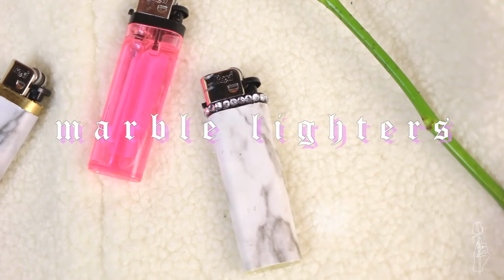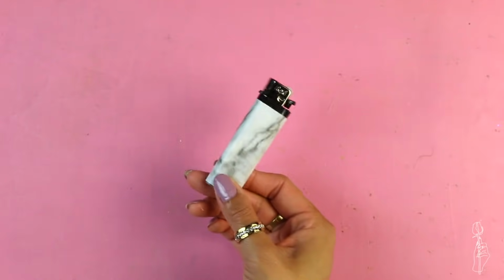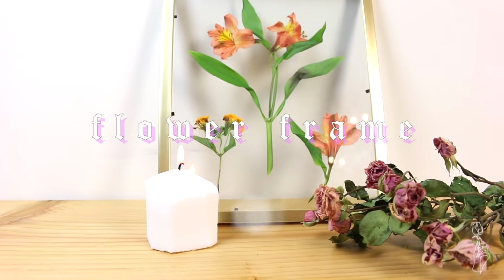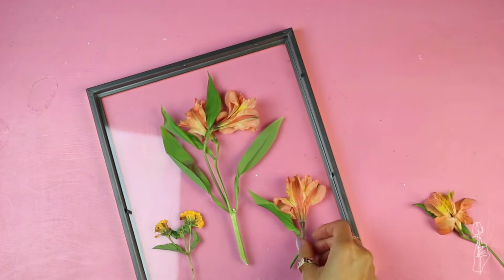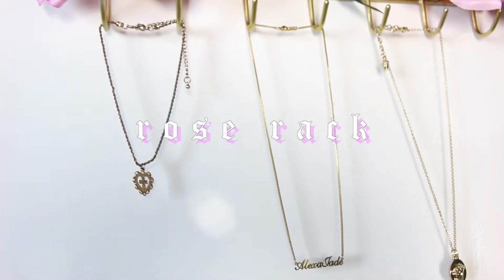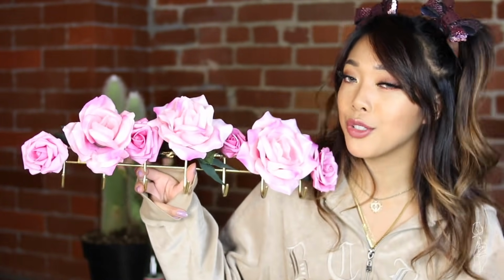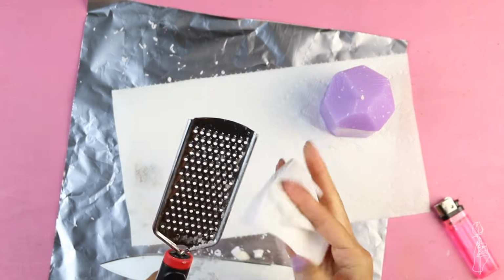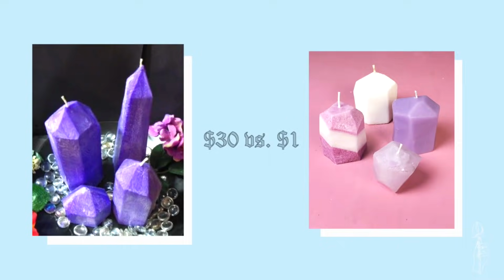DIY $1 DOLLAR STORE CHRISTMAS GIFTS (that are actually cute!) | Nava Rose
So whether you need to get a lot of small gifts for coworkers or you just need to save money this season, I've got youuuu! These diy gifts make perfect stocking stuffers and don't break the bank because the items are from the dollar store! Happy DIY-ing rosebuds!

POSHMARK | @alexarabago

4. zaful.com - ZFP (For orders over $30)
9. Audible.com - navarose
10. Shein.com - navarose

// FEATURED DIY MATERIALS //
1. Lighter Pack - $1 from 99c Only Store
2. Gold Leaf Paint - $8
3. Mini Rhinestones - $1 from Dollar Tree
4. Marble Contact Paper - $5 from Walmart
5. (2) Gold Frames - $1ea from Dollar Tree
6. Mod Podge - Walmart
7. Gold Leaf Spray Paint - $4 from Hobby Lobby
8. Key Rack - $1 from 99c Only Store
9. Faux Flowers - $1ea from 99c Only Store
10. Knife - $1 from Dollar Tree
11. Candles - $1ea from Dollar Tree
12. Cheese Grater - $1 from Dollar Tree

// MUSIC //
Intro: Nasty - PARRI$